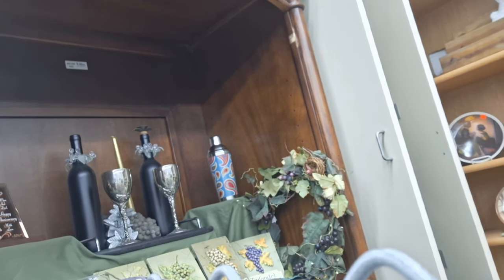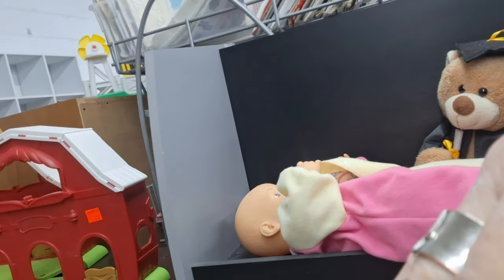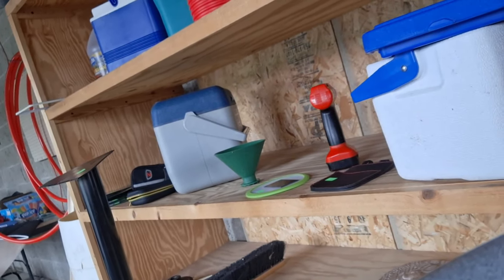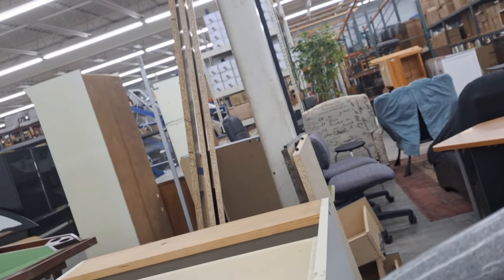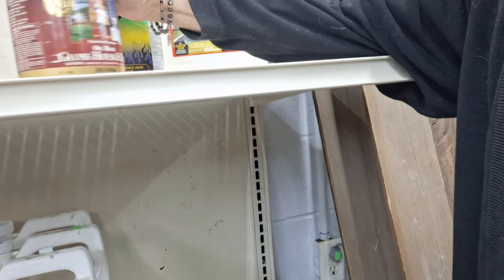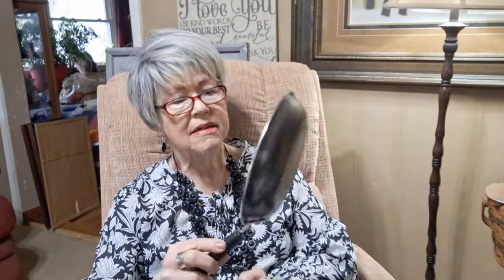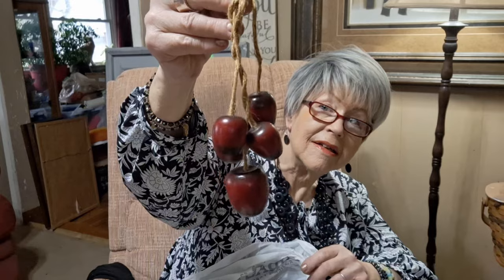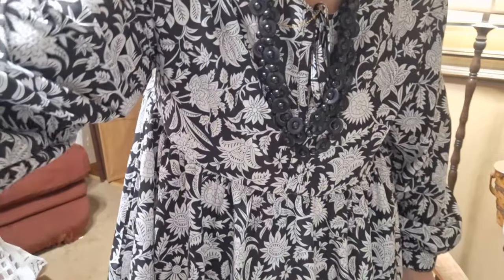COME WITH ME TO SHOP AT HABITAT!! SHOW AND TELL!!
COME WITH ME TO HABITAT..AND SHOW AND TELL!!